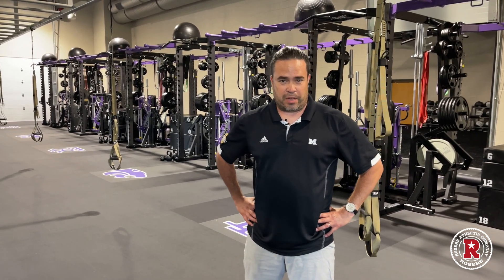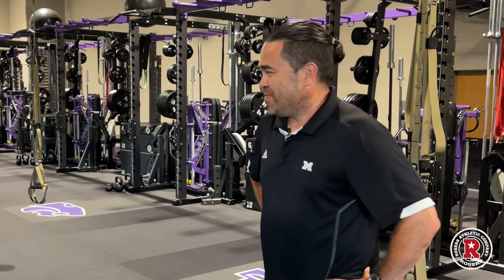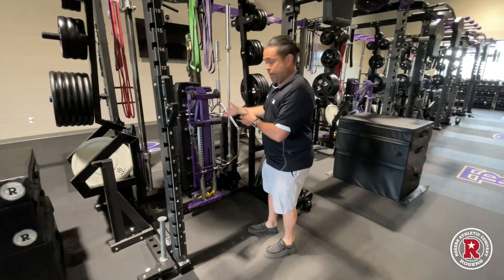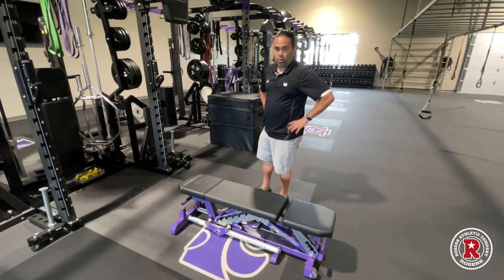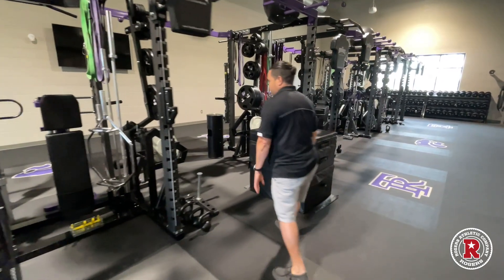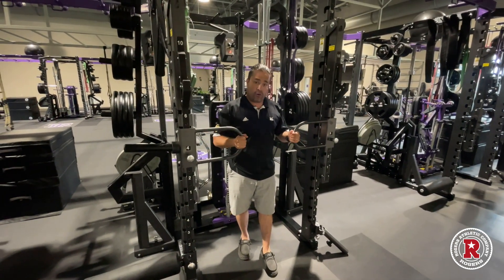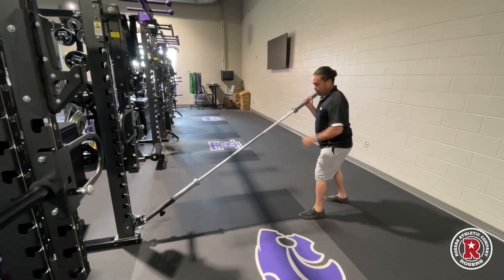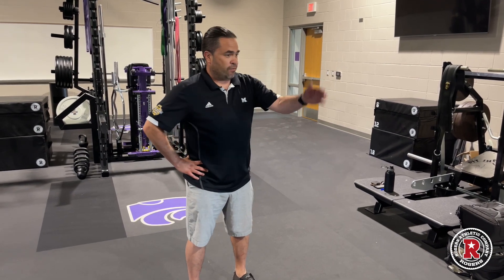Three Rivers Weight Room Walk Through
Frank Velasquez takes us on a tour of the brand new Pendulum weight room at Three Rivers High School in Southeast Michigan and tells us a little bit about how they train.